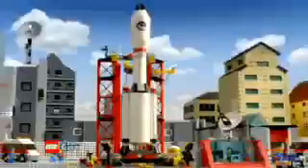LEGO City Space 2011